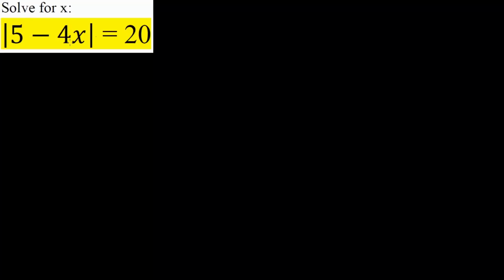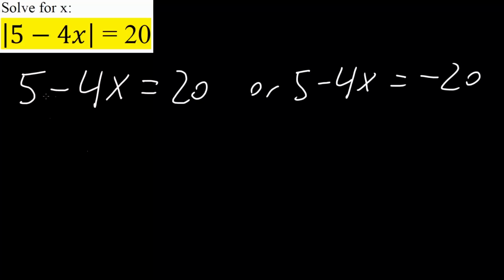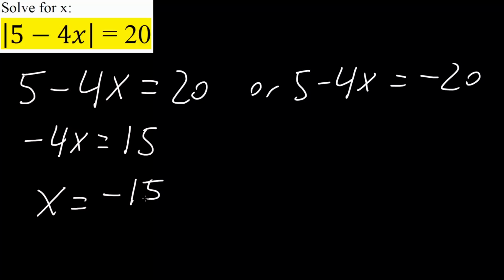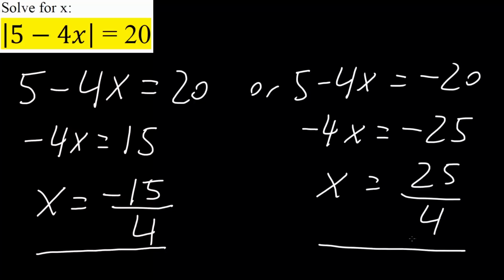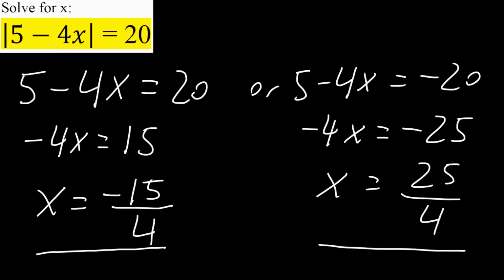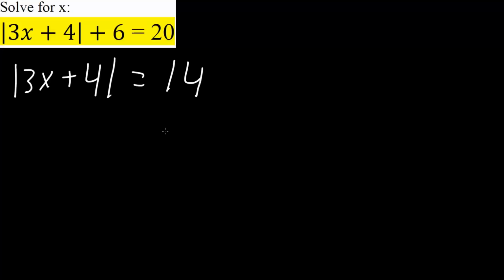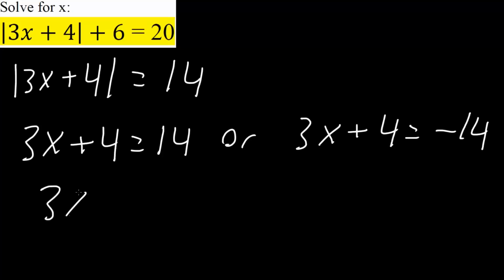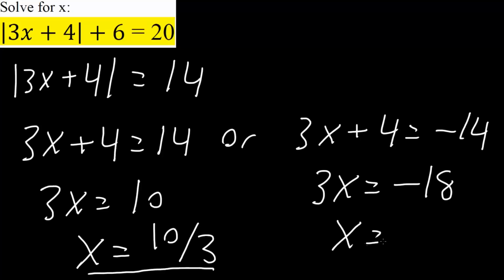Alg2: Solving Absolute Value Equations (Step-by-Step)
Solving Absolute Value Equations (Step-by-Step)

Workbooks that I wrote: